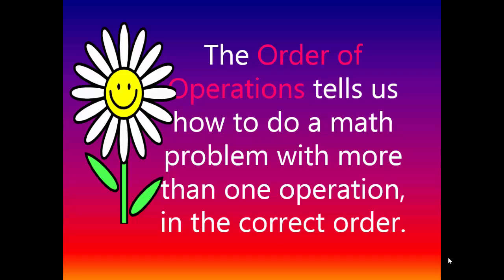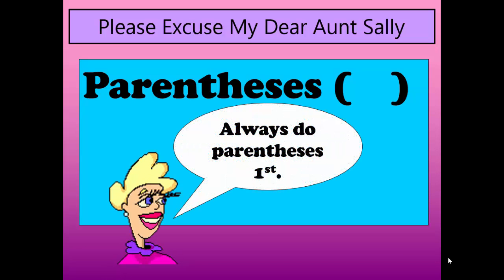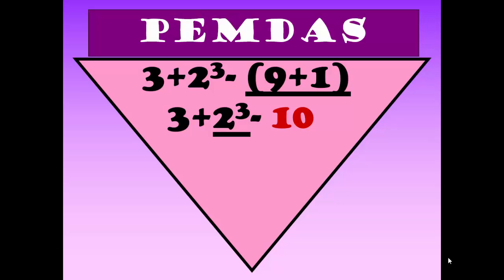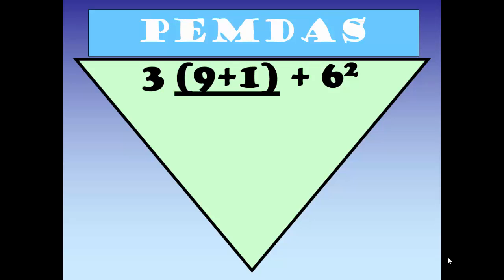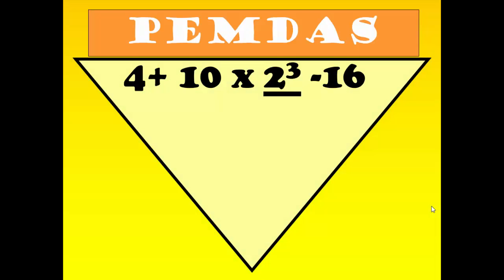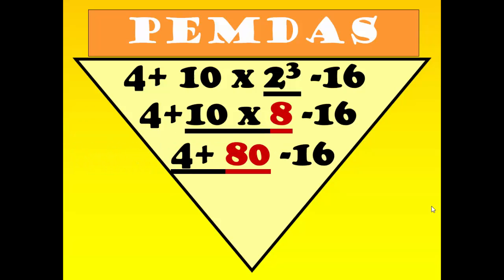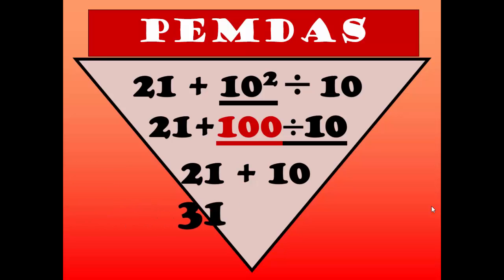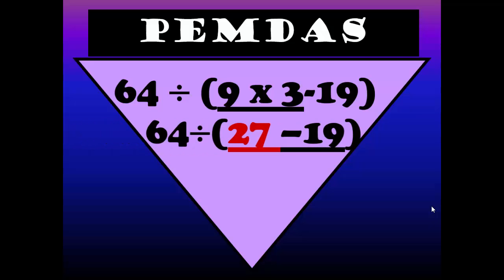Order of Operations